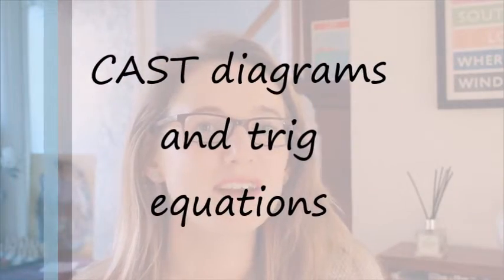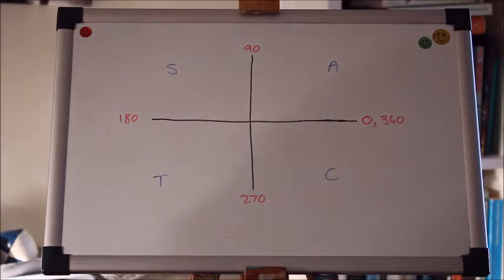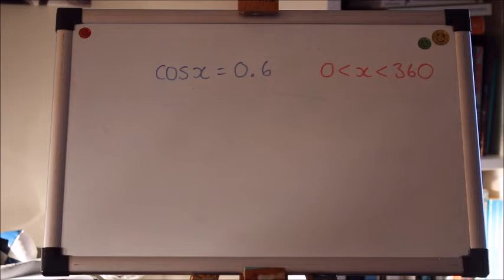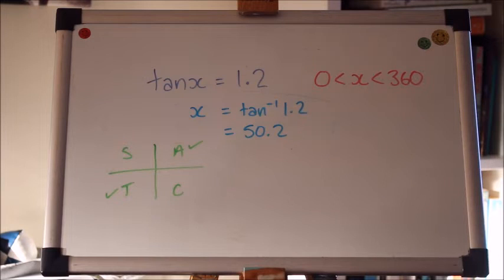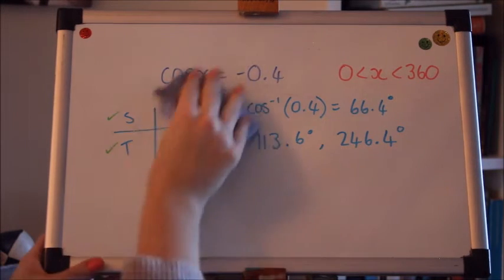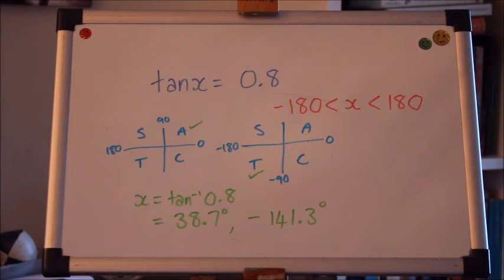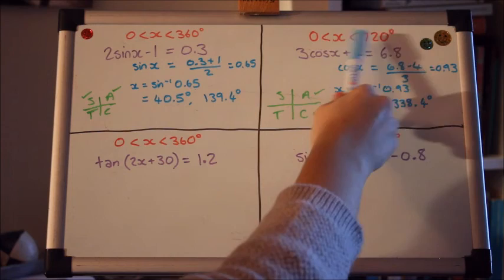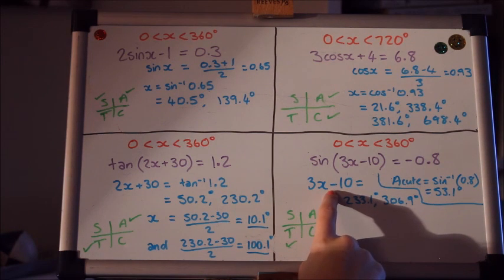Trigonometry CAST Diagrams and Solving Equations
Trigonometry at AS/A Level includes solving trigonometric equations, and finding multiple solutions using a CAST diagram (or graph). In this video I introduce the CAST diagram and how to use it so solve equations. This is a notoriously difficult topic to teach so I've done my best - hope it makes sense!